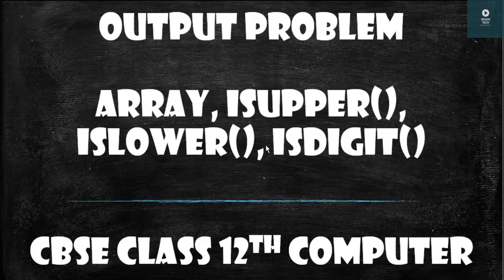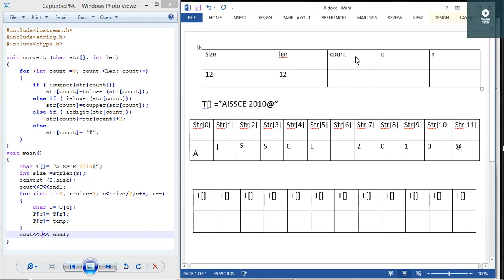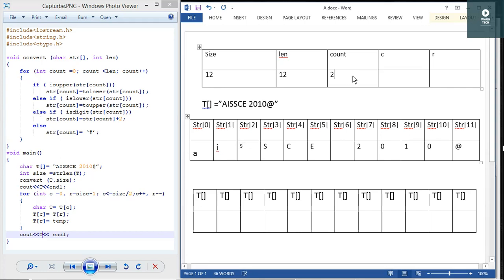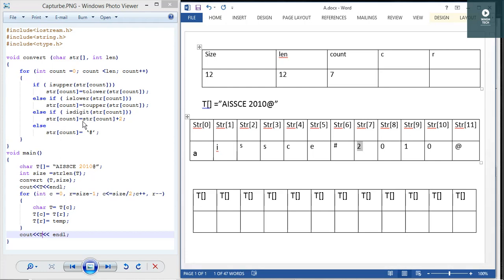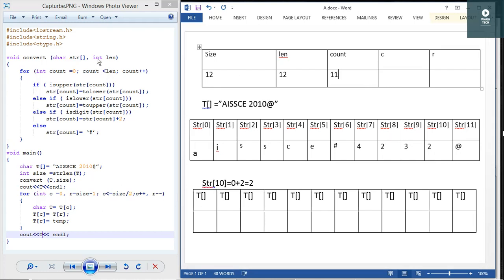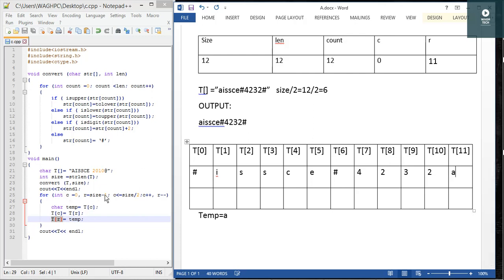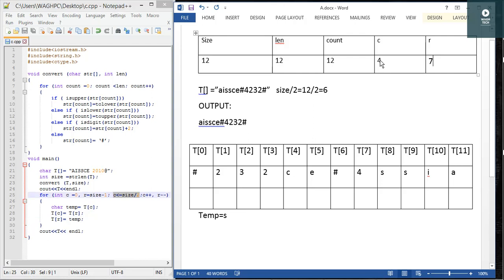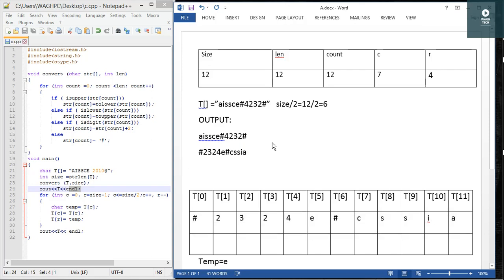Output Problem || Array, isupper(), islower() || CBSE Class 12th CS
Hello Guys,

In this video I have explained answer for a output based question for CBSE Class 12 boards exam.